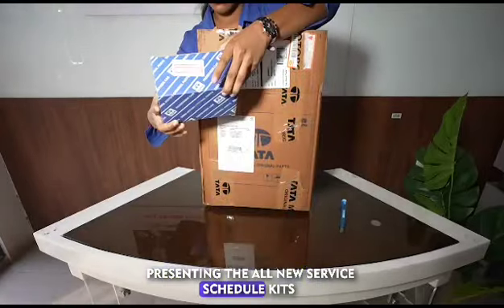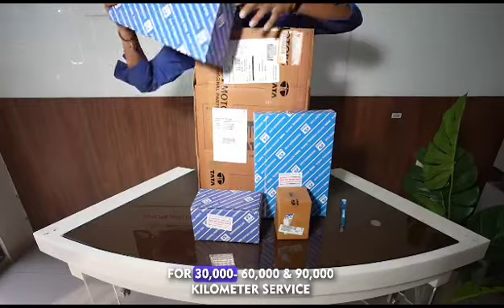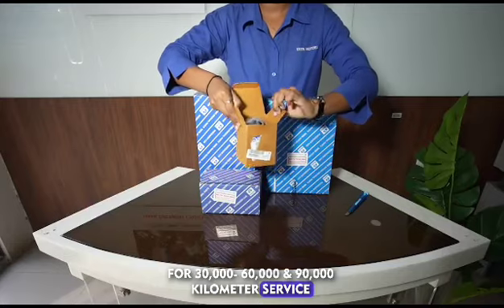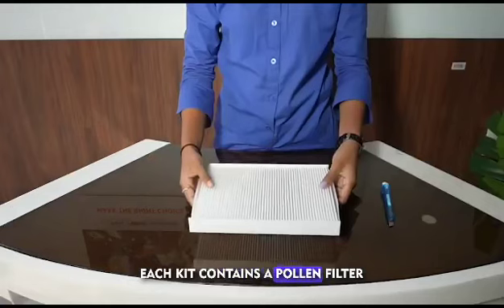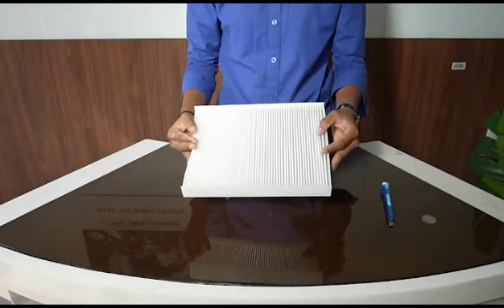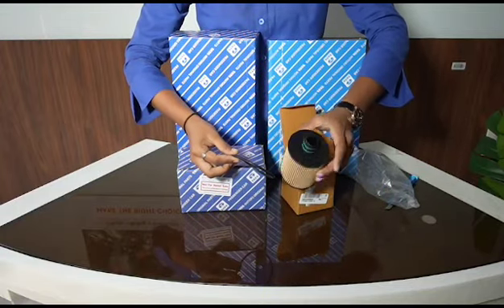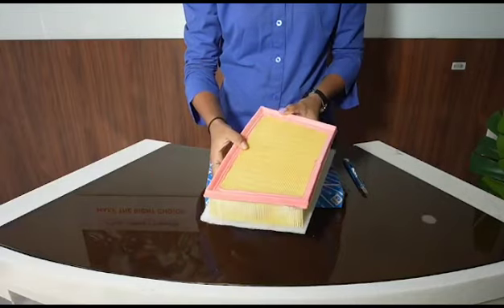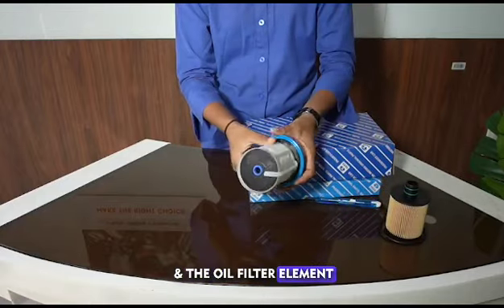Unboxing of the Tata Harrier Service Kit for 30K /60K /90 K service schedule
Tata Harrier  30K /60K /90 K  service scheduled  kits unboxing  presented by Richard Garage . Save atleast 10% by using this Original kit .